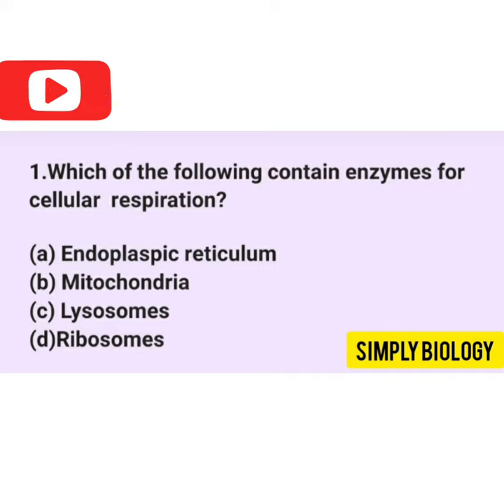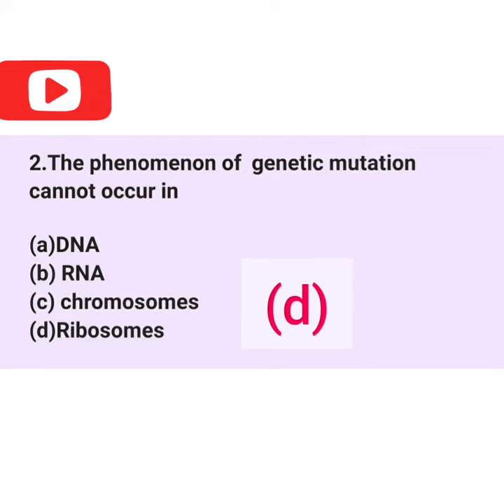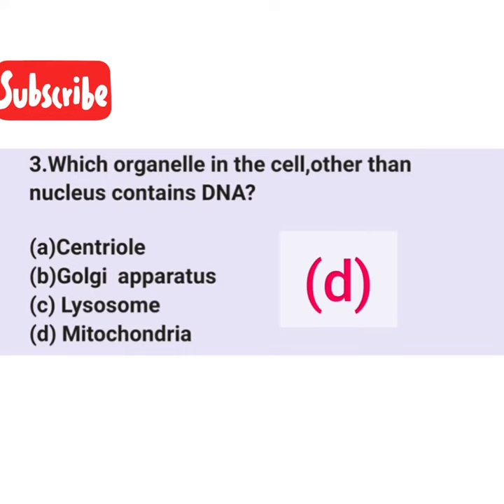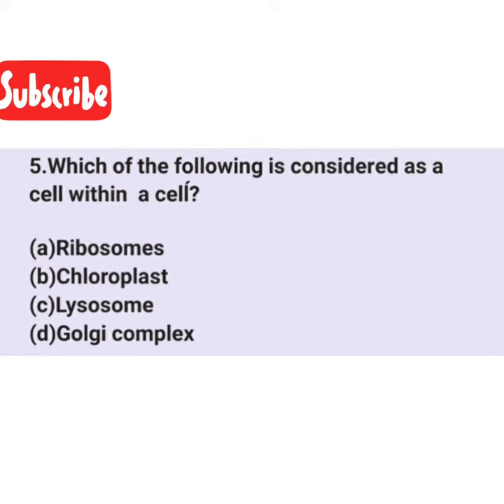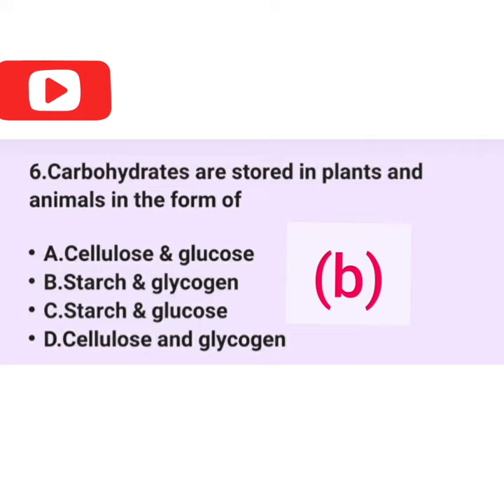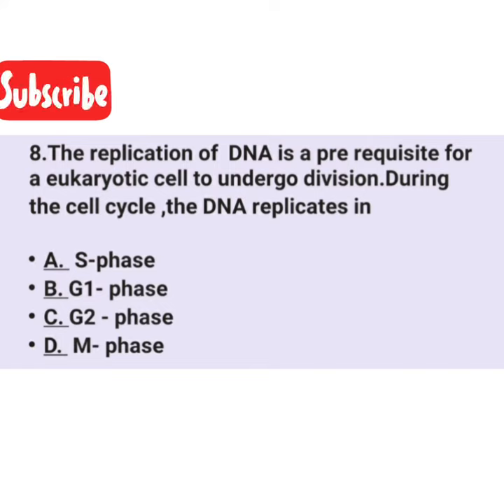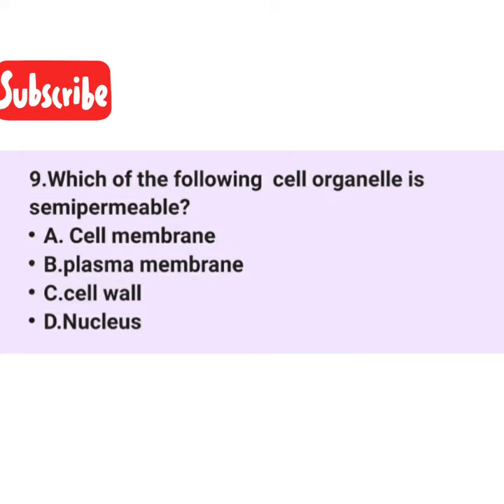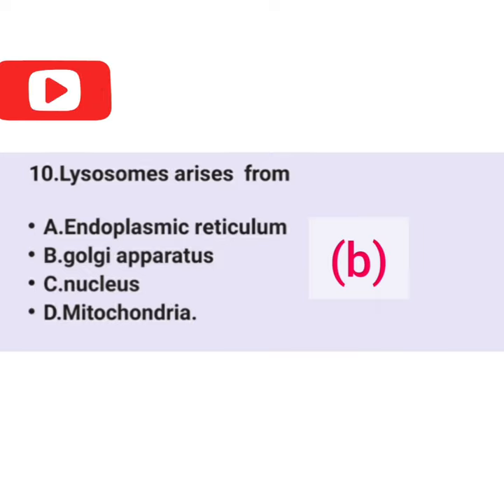Cell biology ( Q and A)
Objejtive questions# Biology